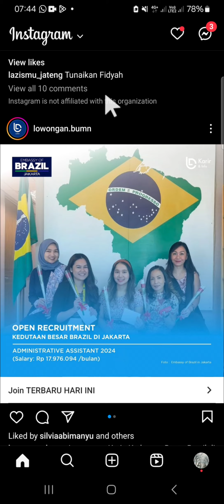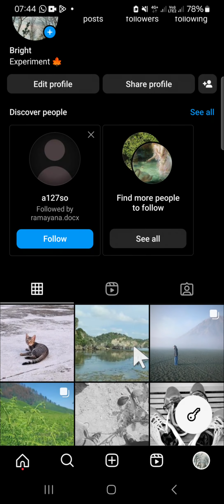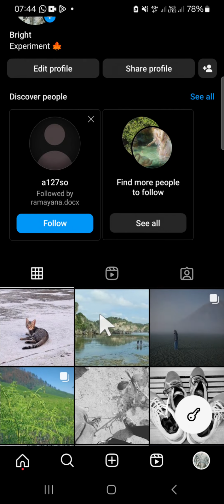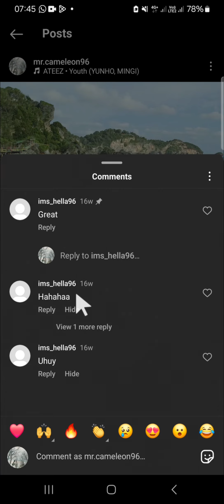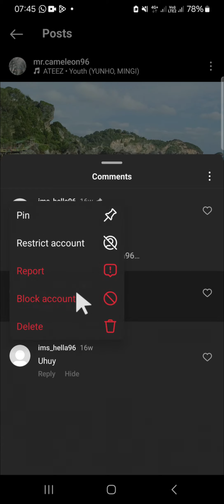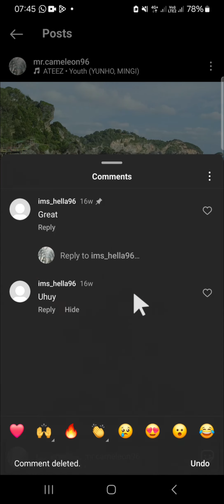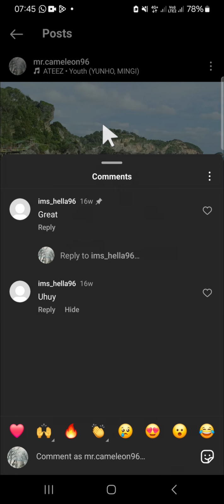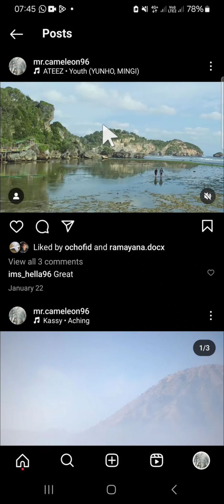💲 QUICK GUIDE: How to delete Comments from Instagram posts 2024 | Remove Comments From Instagram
Have you ever needed to tidy up the comments section of your Instagram posts? Whether it's removing spam, irrelevant comments, or simply maintaining a clean aesthetic, knowing how to delete comments is essential. In this tutorial, we'll show you exactly how to delete comments from your Instagram posts quickly and efficiently. Whether you're a seasoned Instagram user or just getting started, mastering this skill will help you curate a more engaging and enjoyable experience for your followers.